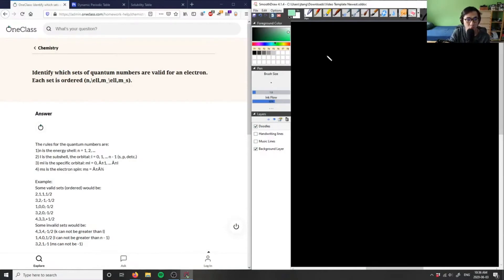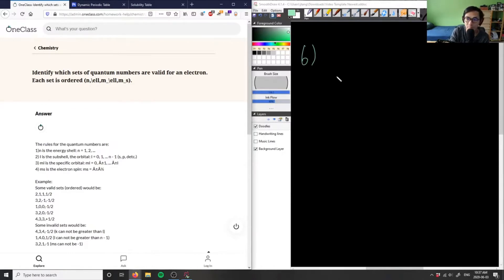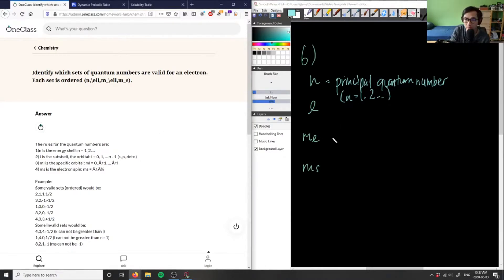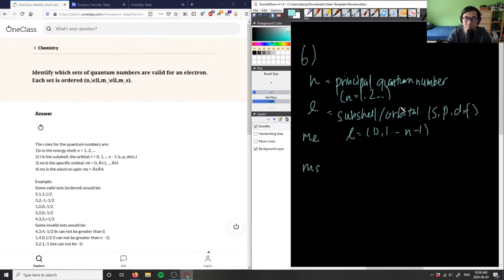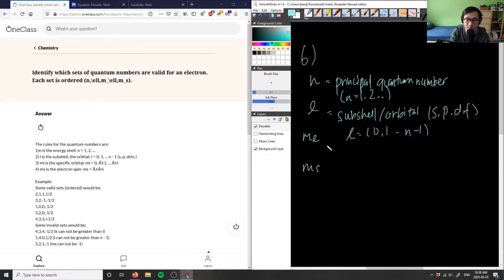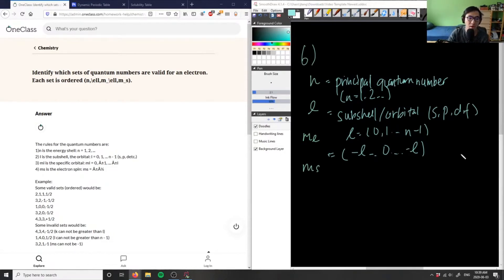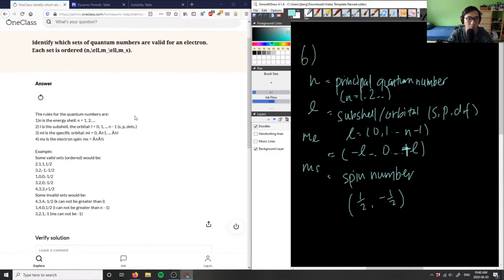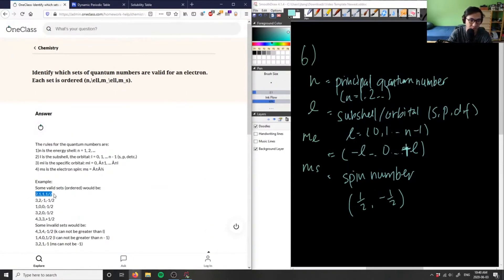identify which sets of quantum numbers are valid for an electron. each set is ordered (n,ℓ,mℓ,ms).